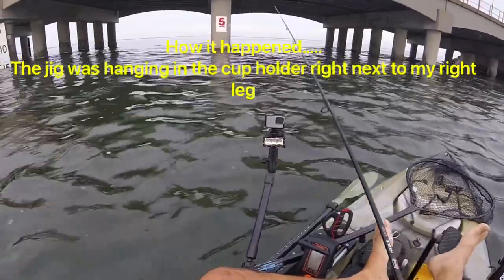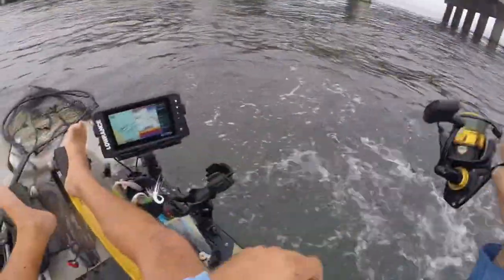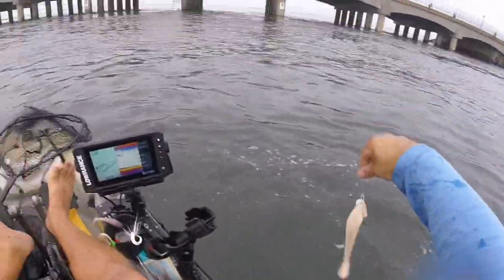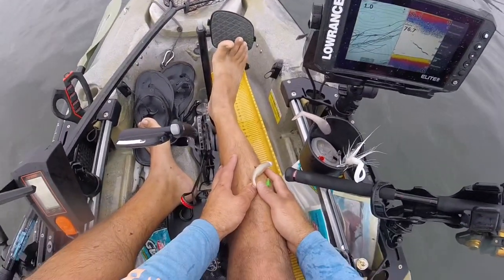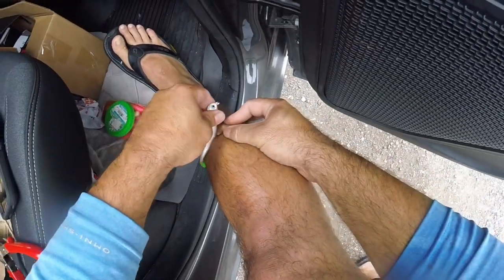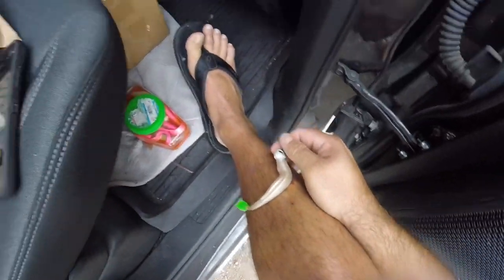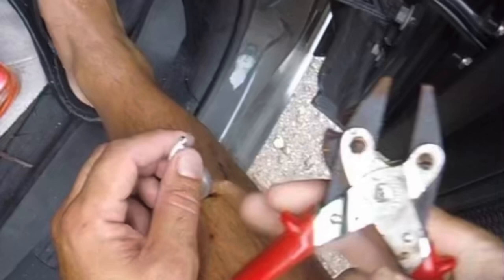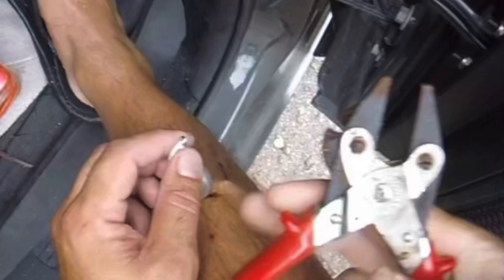Removing a fishing hook that’s passed the barb with the push through method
Hooked Myself and removed it with the push through and cut method using Manely pliers.